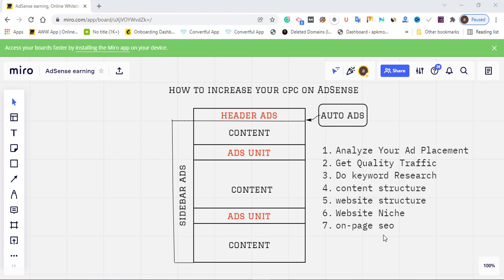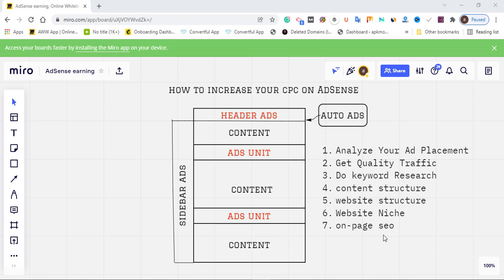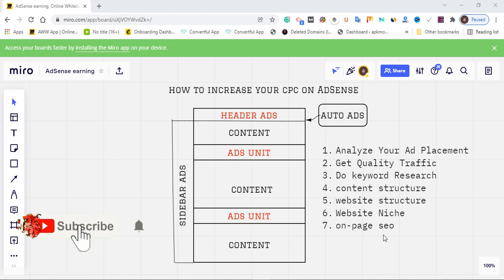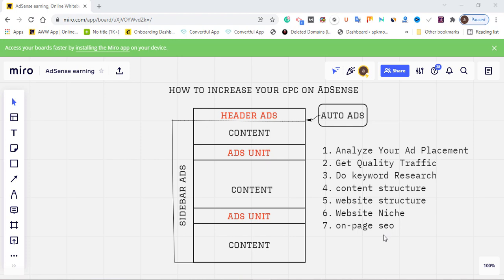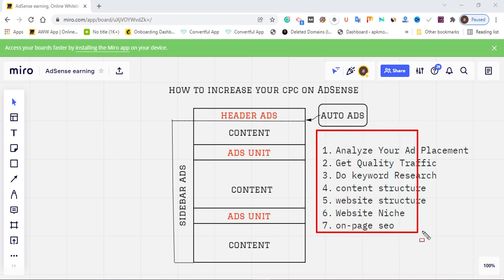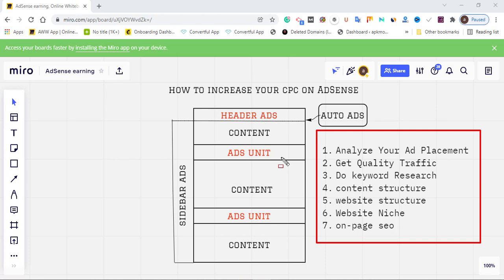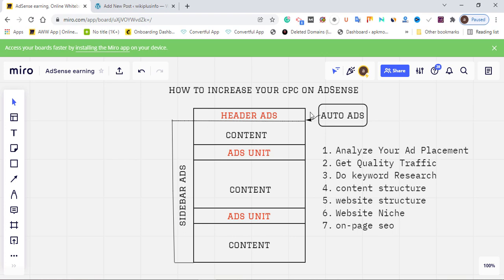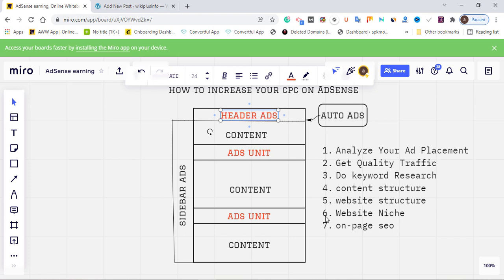How to Increase CPC on Google AdSense (Fix Low CPC)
tried of Low CPC? worry no more, in this video I will show the smart way on how to increase your CPC on AdSense.

Address: 214 Aba-Owerri Rd, Aba 450271, Aba